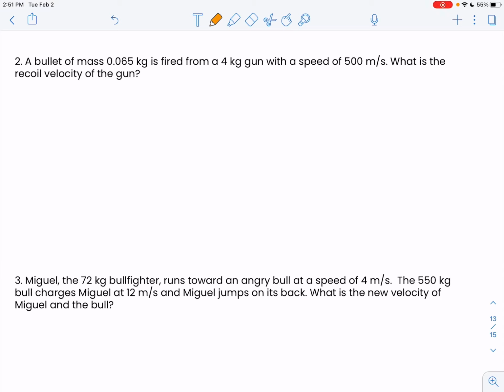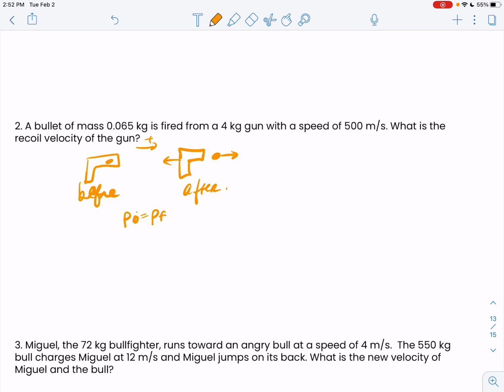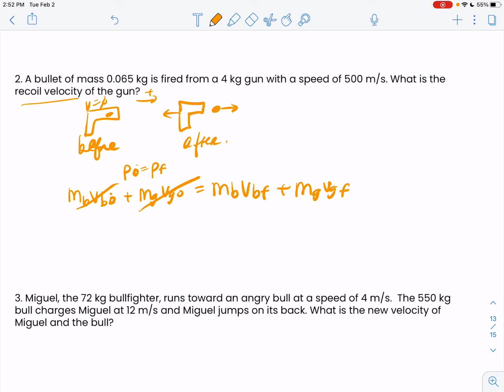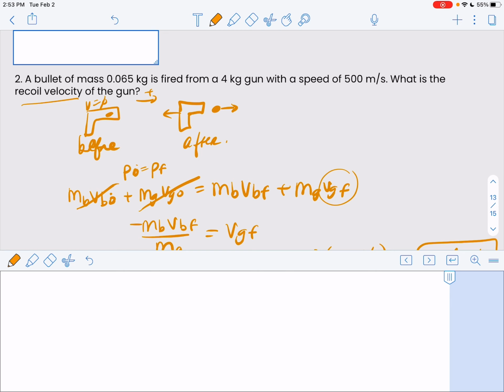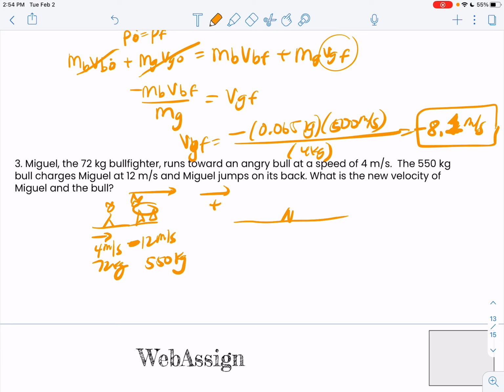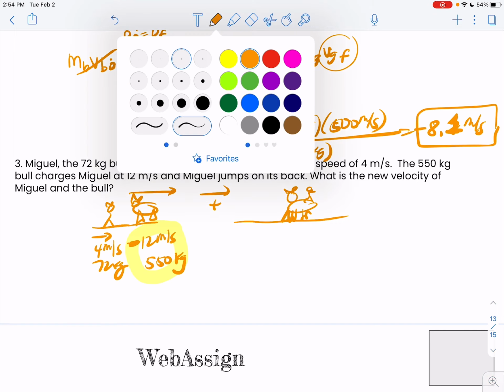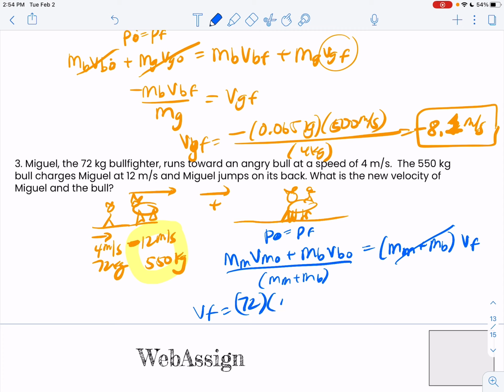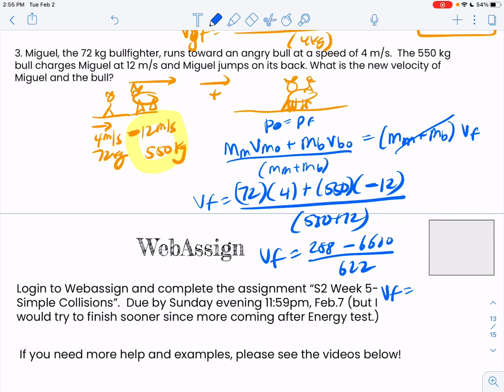AP Physics S2 Week 5 - Cons. of momentum examples